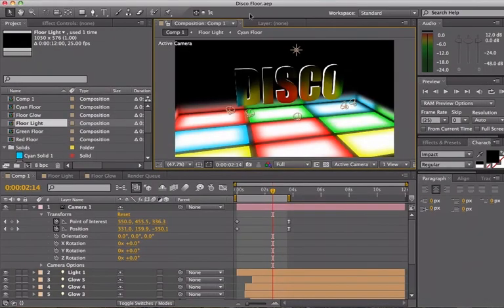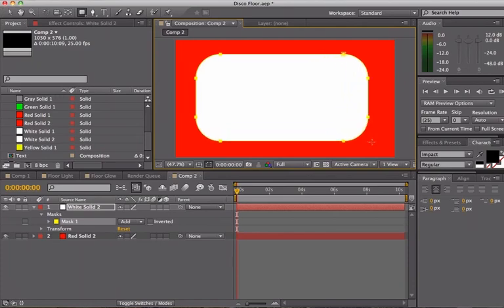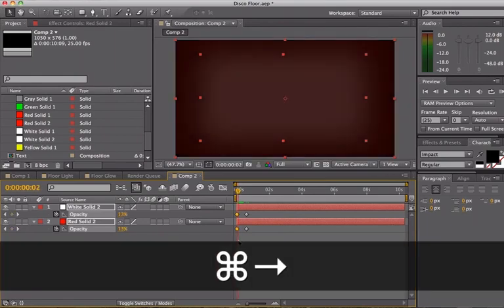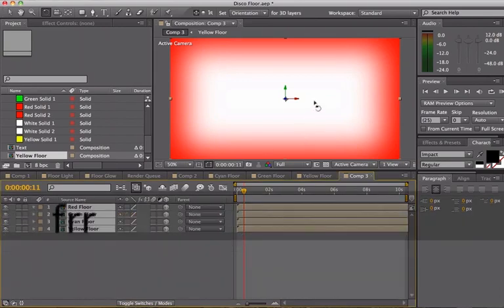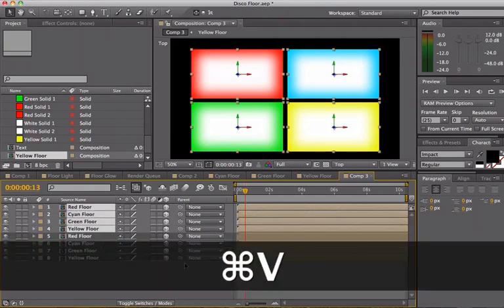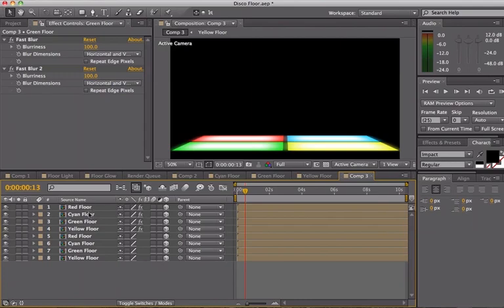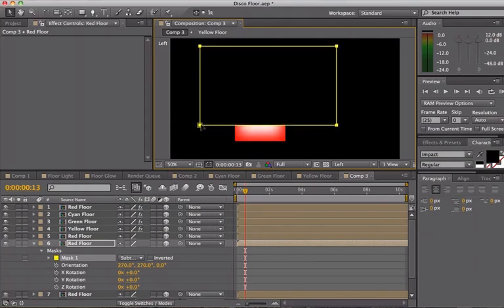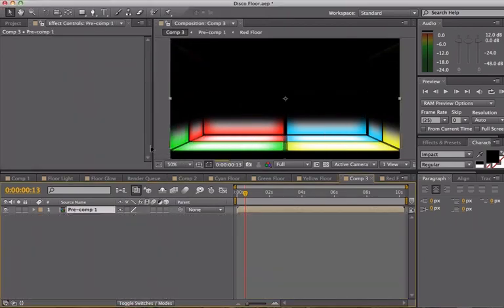Disco Floor Tutorial - Part 1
Part 1 will cover:
-creating floor plane
-creating blinking on effect
-arranging floor panel and glow
-creating wall reflection

Part 2 will cover:
-creating 3d text
-creating light reflection on text
-creating 3d camera movement

please click on links to get to where you would like to learn so you don't have to wait for me to finish up talking.

full explanation is on my blog at petkanna.blogspot.com